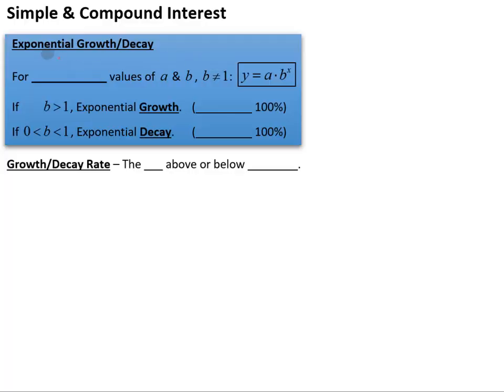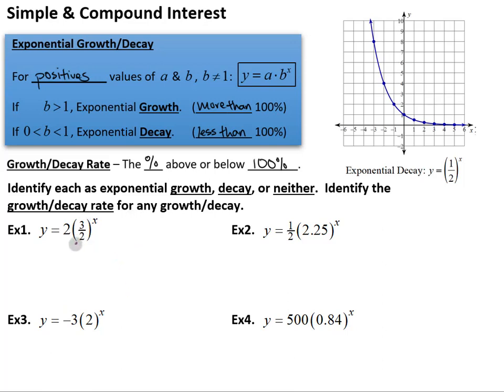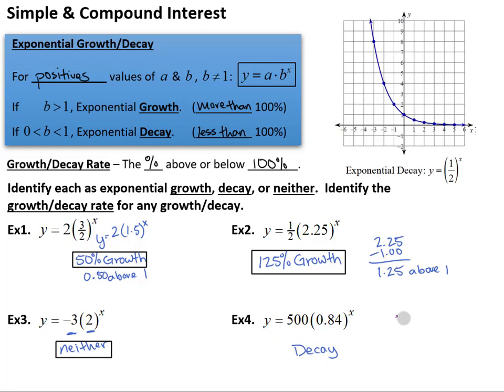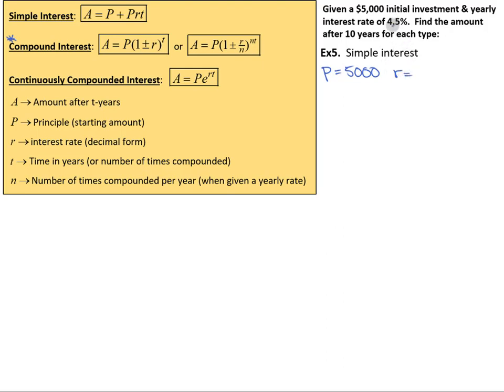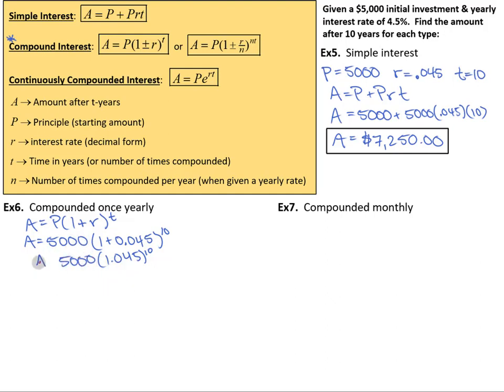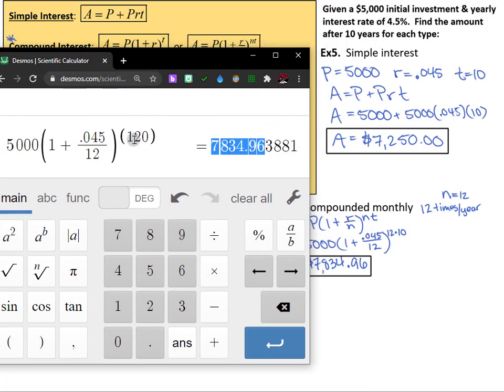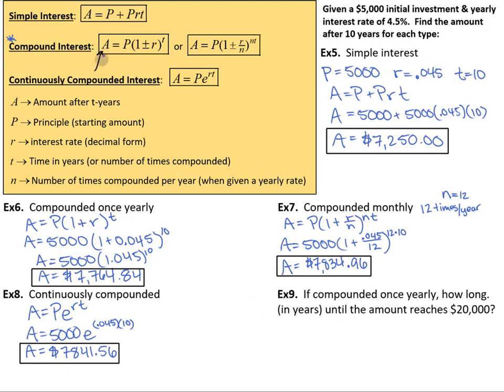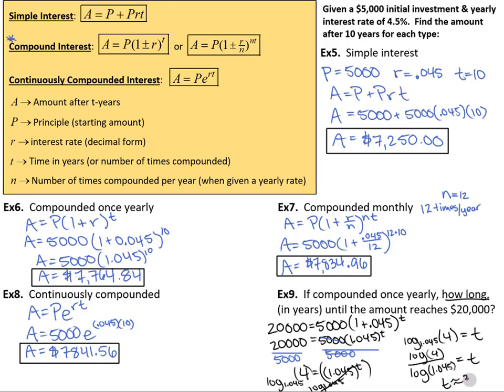Alg2H - Unit 7.5 Exponential Growth, Decay, and Interest Rates